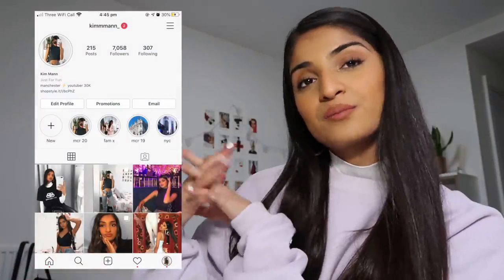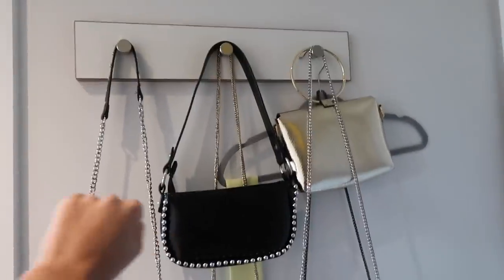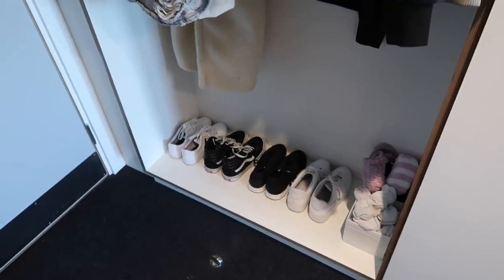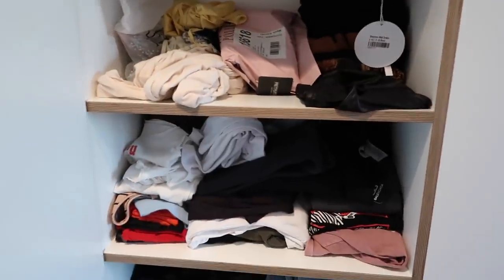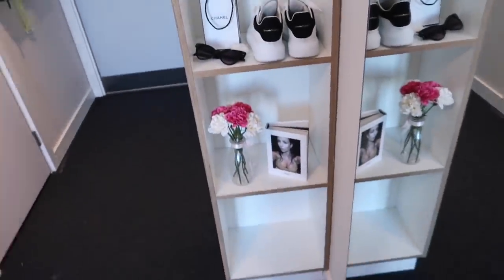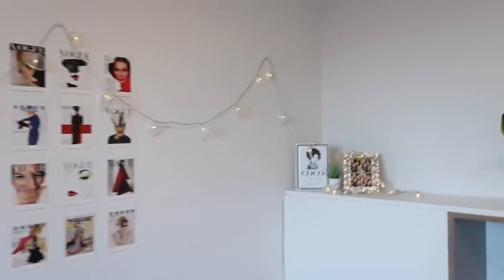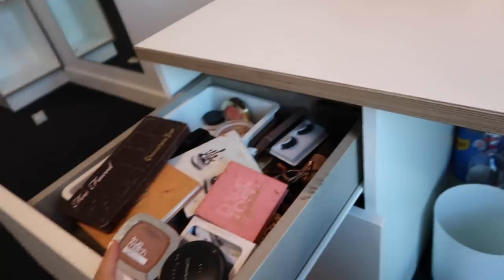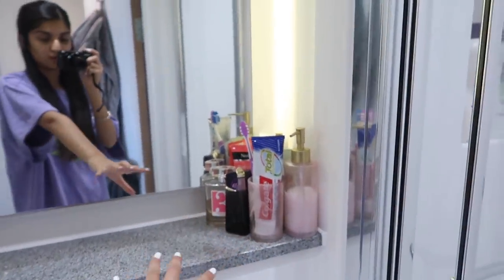MY UNIVERSITY ROOM TOUR 2020 | Kim Mann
DEPOP: @kimmmann_

link to vogue postcards
link to my camera I use